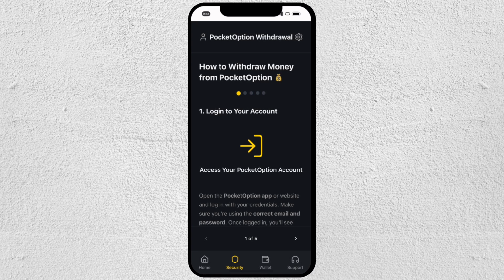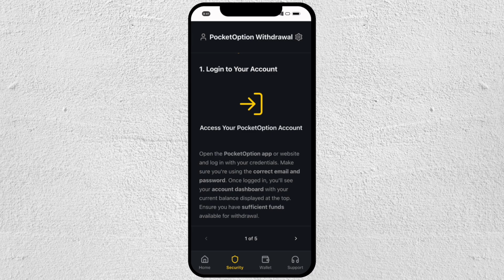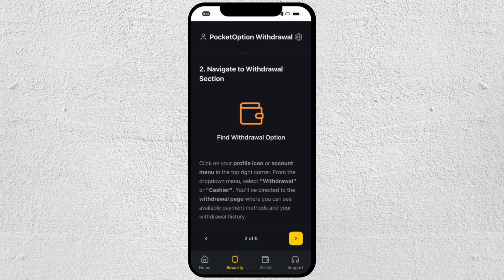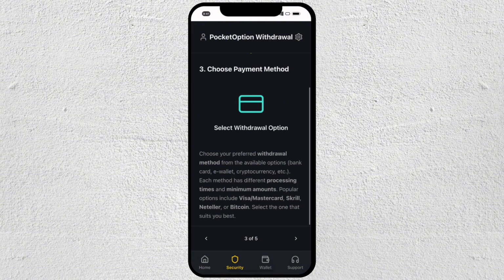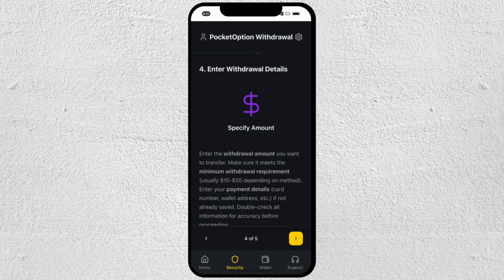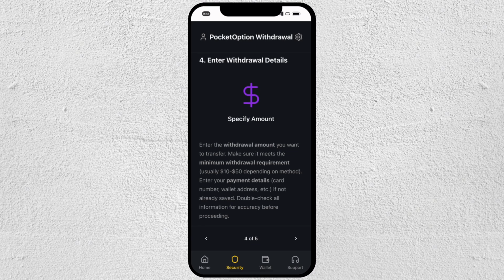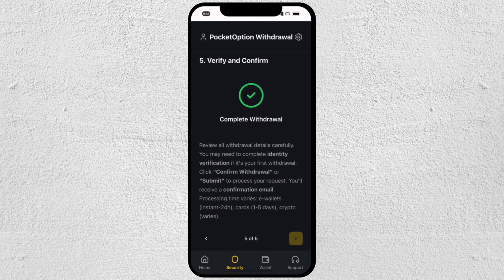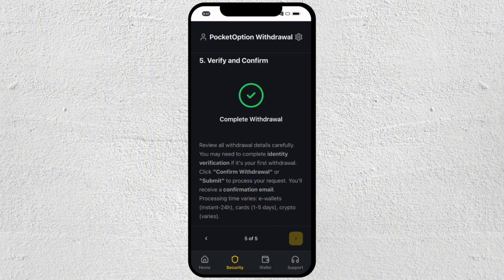How to Withdraw Money from PocketOption (Step-by-Step)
This is your complete step-by-step guide on the process of withdrawing funds from your PocketOption trading account. Understanding the withdrawal process is crucial for any trader. This tutorial covers everything from the initial request in the Finance section to the key checks required to ensure your transaction is processed quickly. We explain the fastest withdrawal methods (like e-wallets and cryptocurrency) and highlight the essential first step: Account Verification.

Here's what you will learn in this essential trading tutorial:

✔️ The simple steps to initiate a withdrawal request in the PocketOption dashboard. ✔️ Which payment methods (Crypto, E-wallets, Bank Transfers) are available for fast payouts. ✔️ Why completing your Account Verification (KYC) is mandatory before your first withdrawal. ✔️ Tips to avoid common issues like processing delays and transaction limits.

⏱ Timestamps: 0:00 Introduction 0:10 How to Withdraw Money from PocketOption 0:35 Mandatory Step: Account Verification (KYC) 1:15 Navigating to the 'Finance' and 'Withdrawal' Section 2:00 Selecting Your Preferred Withdrawal Method (Crypto/E-wallet) 2:45 Reviewing and Submitting Your Payout Request

Queries Related to the Video:

PocketOption withdrawal process tutorial

How to take money out of PocketOption

PocketOption withdrawal methods fees

Fastest way to withdraw from PocketOption

PocketOption KYC and withdrawal guide

PocketOption minimum withdrawal amount